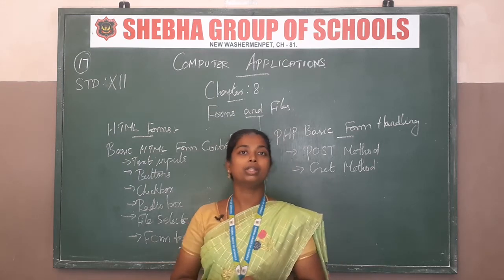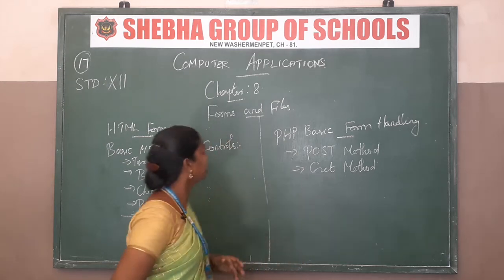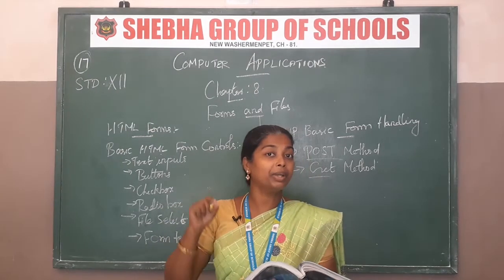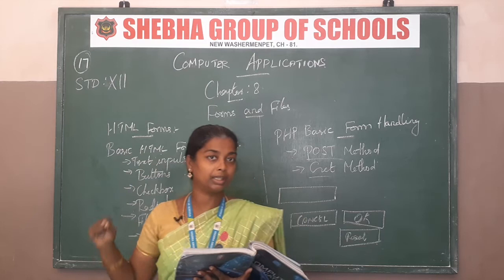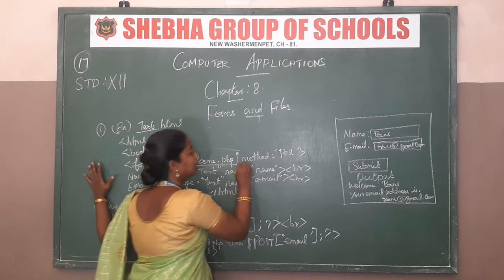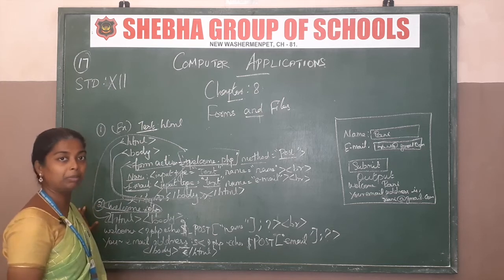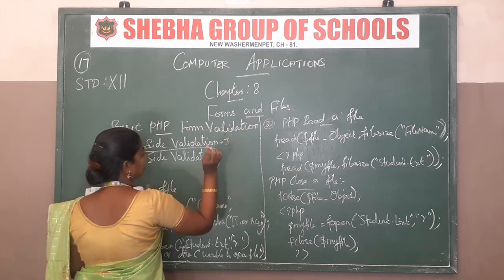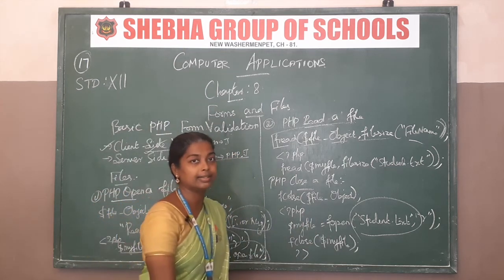15.09.2020 XII - STD COMPUTER APPLICATIONS CL:17 CH:8 FORMS AND FILES (PART-1) (MRS. JINI)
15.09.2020 XII - STD COMPUTER APPLICATIONS CL:17 CH:8 FORMS AND FILES (PART-1) (MRS. JINI)